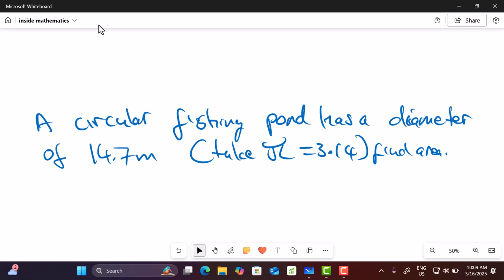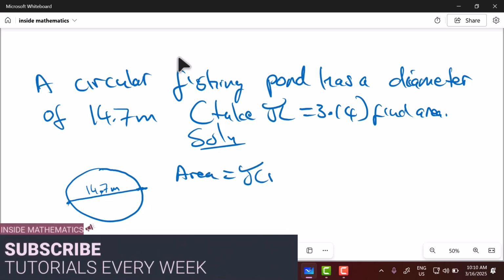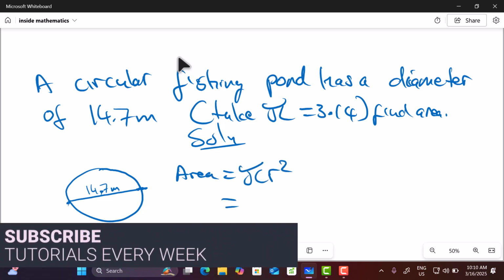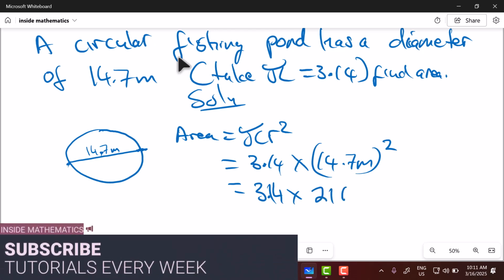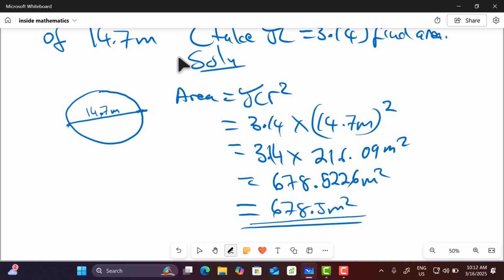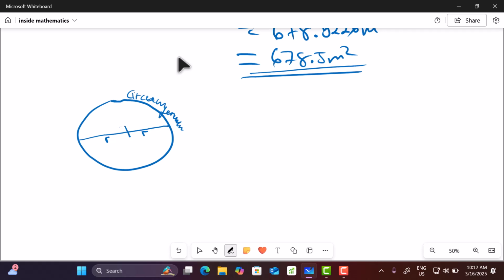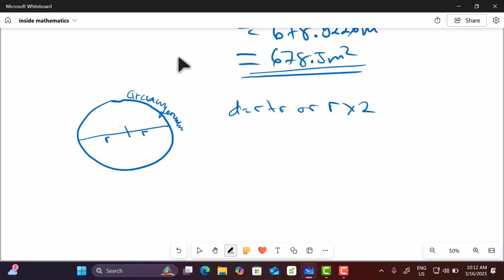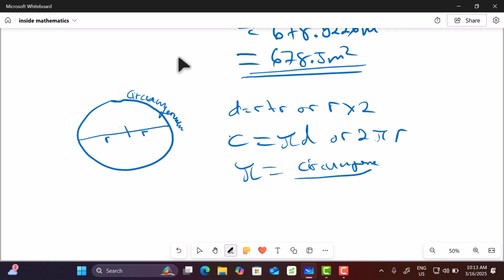Are Word Problems About To GET WORSE?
Struggling with word problems involving circles? 🤔 This quick lesson breaks them down step by step and wraps up with a concise summary of circle concepts to reinforce your learning!

📌 What You'll Learn:
✔️ Solving Word Problems with Circles 🟠
✔️ Key Circle Formulas & Concepts 🔢
✔️ Real-Life Applications of Circles 🌍
✔️ Quick Recap to Strengthen Your Skills ✅

Perfect for students, exam prep, and anyone looking to master geometry! 🔔